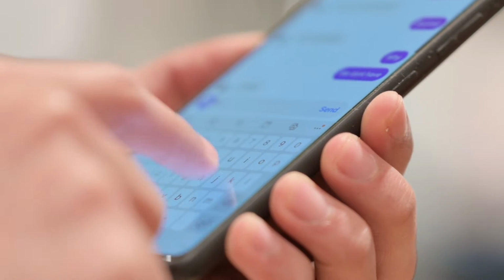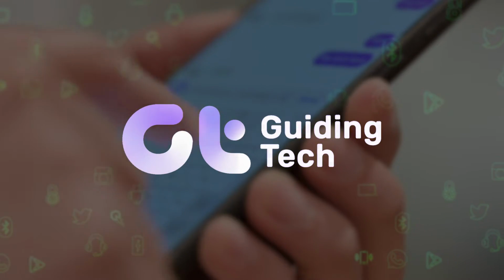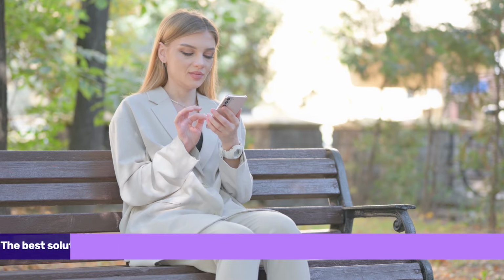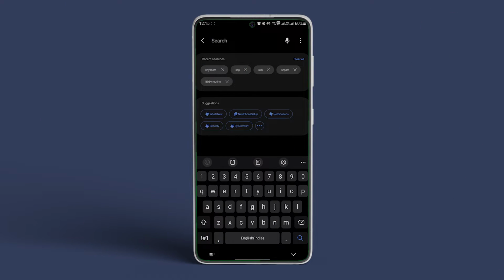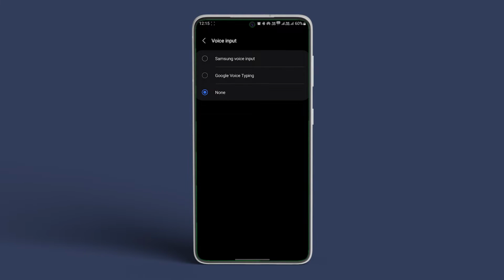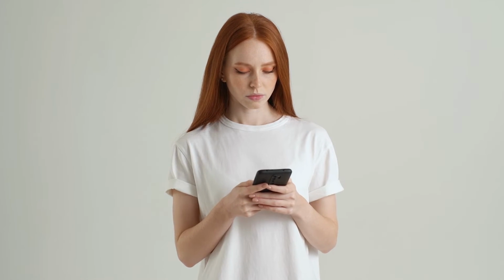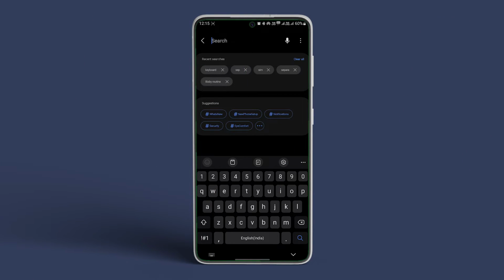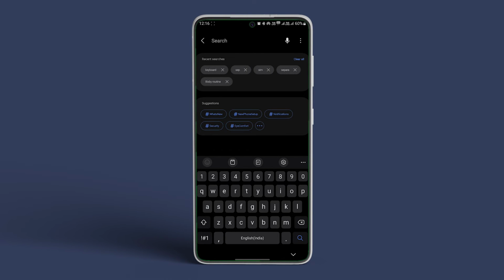How To Remove Mic and Keyboard Icon from Keyboard in Samsung Galaxy Smartphones | Guiding Tech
So, you must have noticed the small Mic Icon or the keyboard icons at the bottom of the keyboard overlay on your phones.

In this video, we are going to show you how to remove the mic and keyboard icon that is always visible below the keyboard on your Samsung Galaxy devices. Let us begin!

00:00 Intro
00:08 Remove Mic Icon
00:39 Remove Keyboard Icon
00:57 Outro